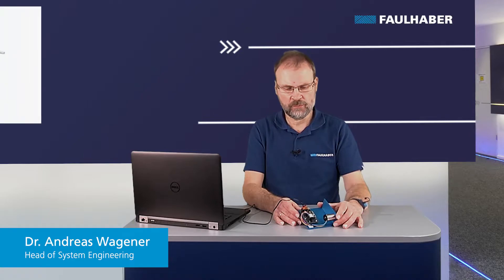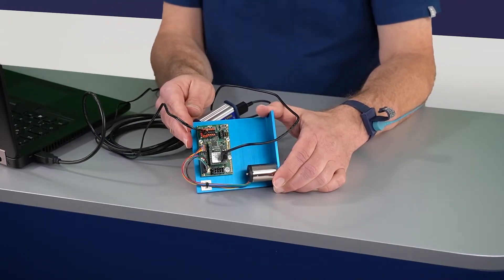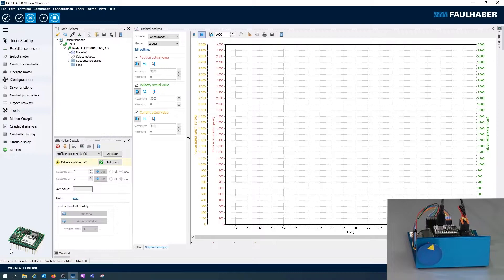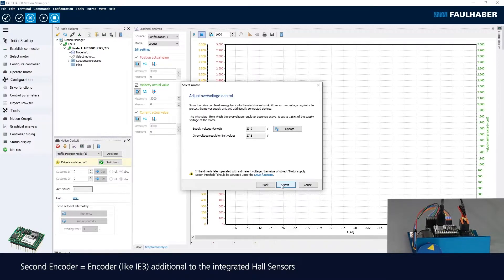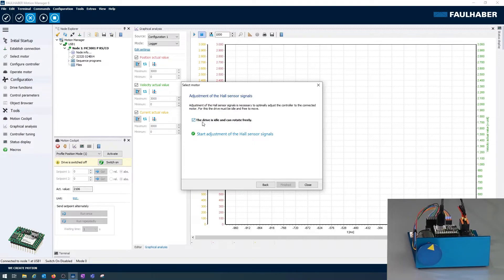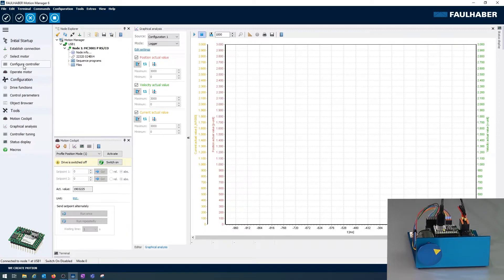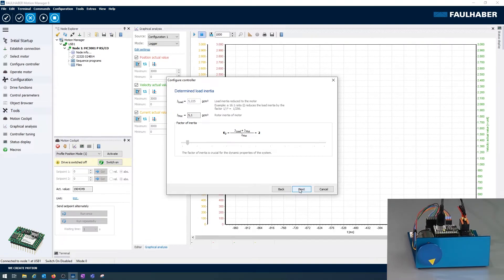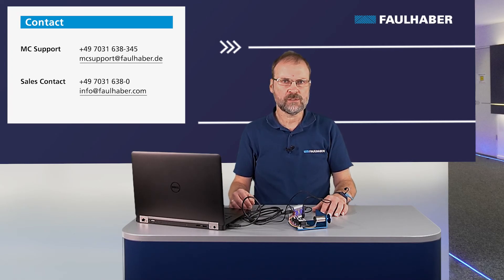How to setup a Drive System with the FAULHABER Motion Manager (3) - FAULHABER Drive Time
In this new FAULHABER Drive Time video, our expert Dr. Andreas Wagener shows you how to commission your Drive System with the FAULHABER Motion Manager.

OUR PRODUCTS
FAULHABER Motion Controller Series MC 3001 P:

0:00 Intro
0:05 Welcome
0:22 Preparation
1:16 Connection with the Motion Manager
2:17 Select Motor
4:58 Configure Controller
7:02 Summary